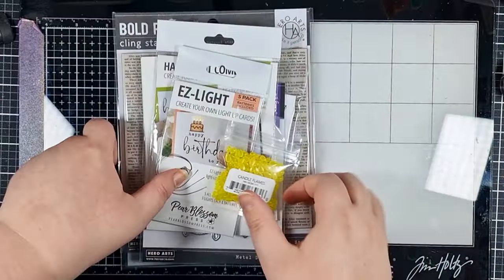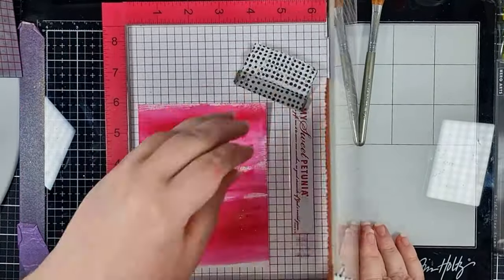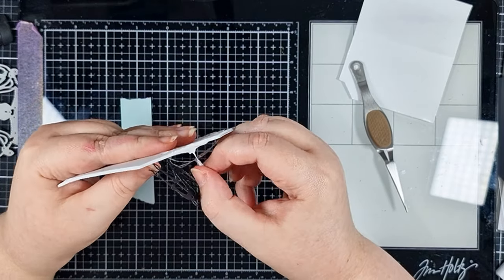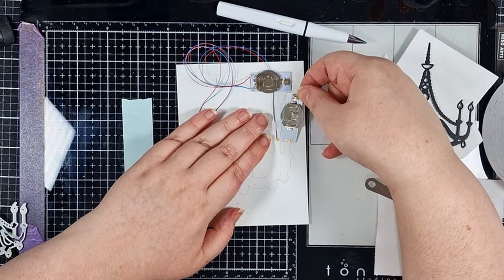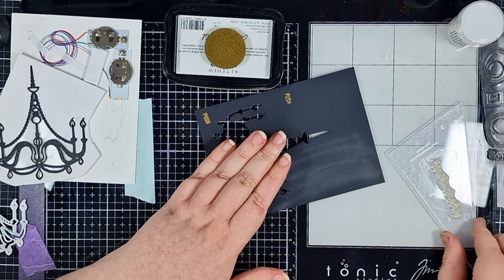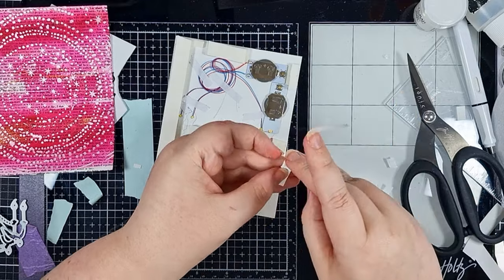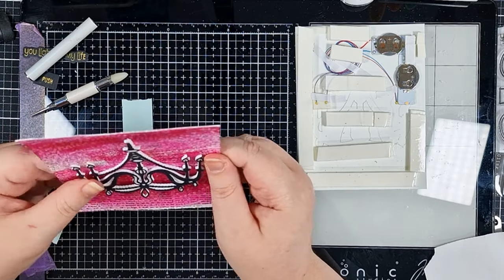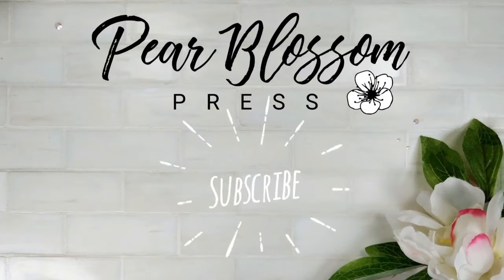Can I Use TWO Kinds of Lights on One Card?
Hey crafty people, it's @HandmadeByTasha13  here, back with another video for Pear Blossom Press.
Today we're going to be doing some trickery to get 4 lights in one card, using both an EZ-Light and a One Light together!

——— SUPPLIES ———
For a visual supply list, head over here: